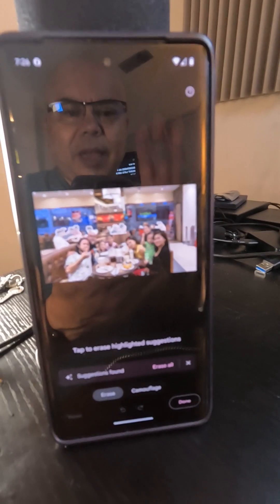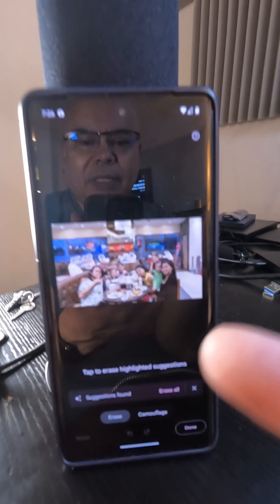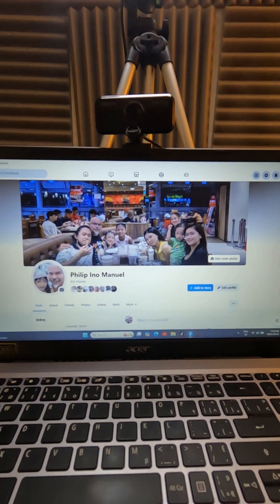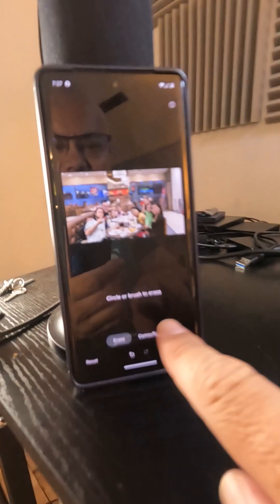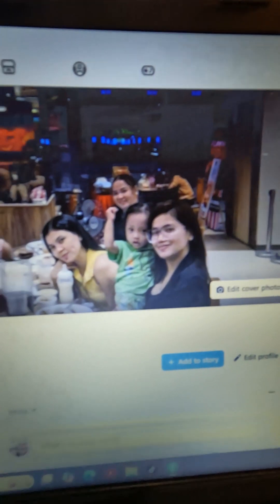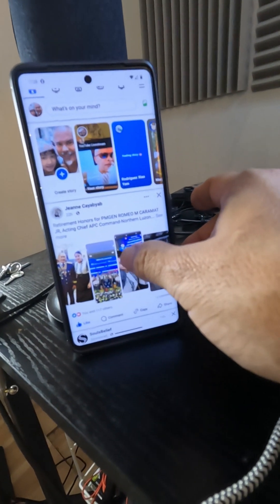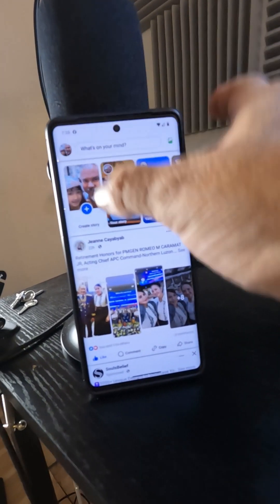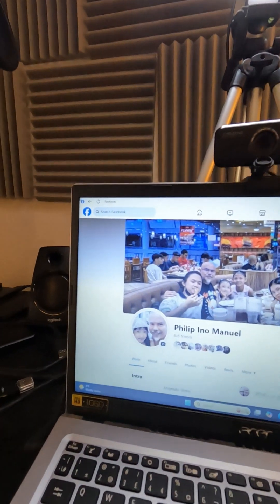1st Use of the Google Photo background removal feature